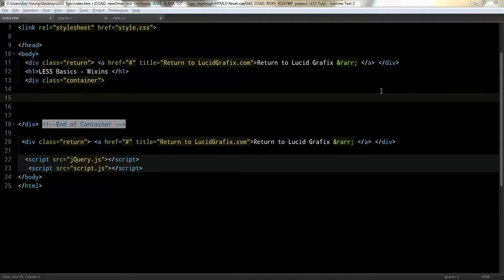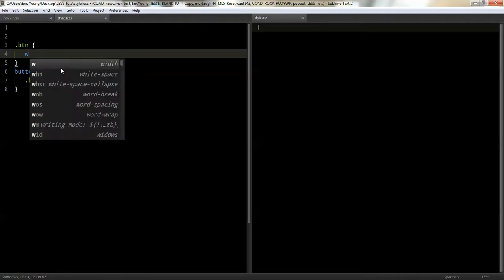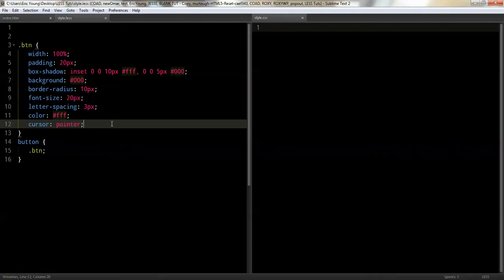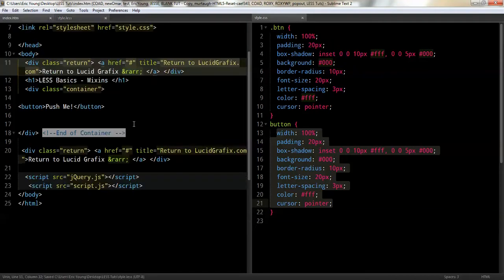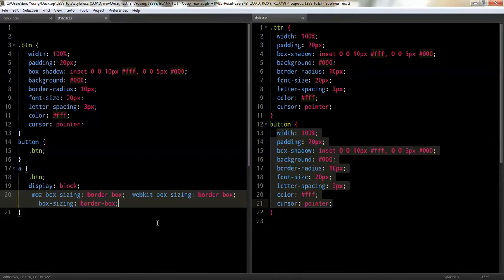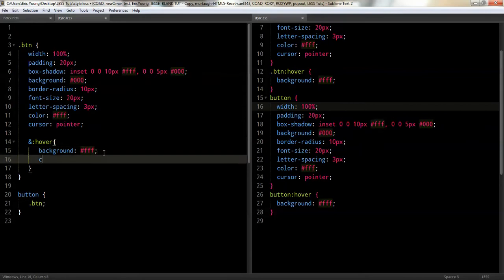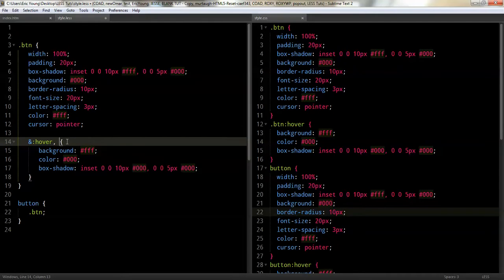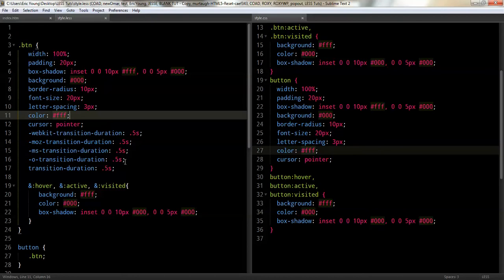LESS Basics - Mixins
This vid we are going over how to make mixins with LESS.